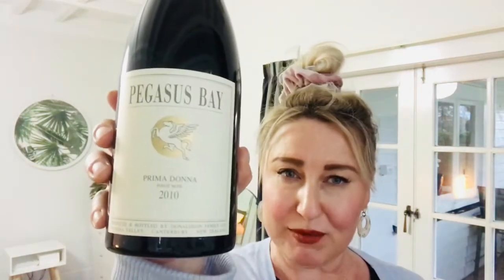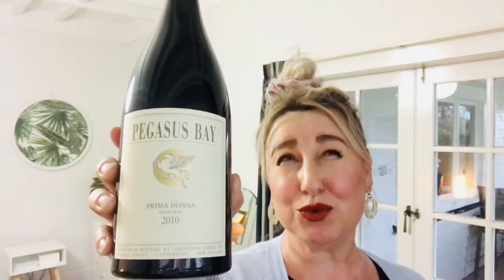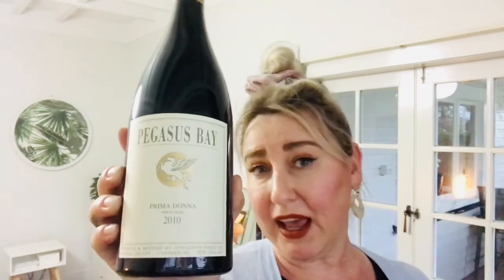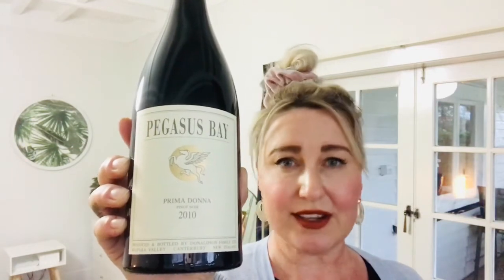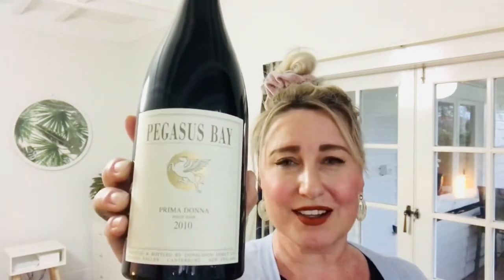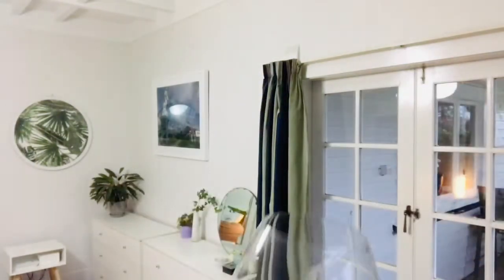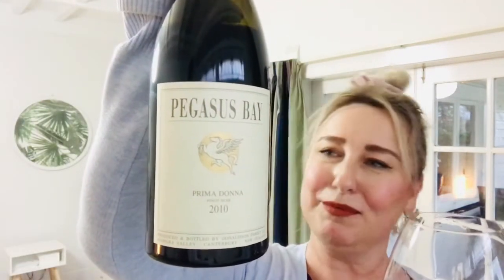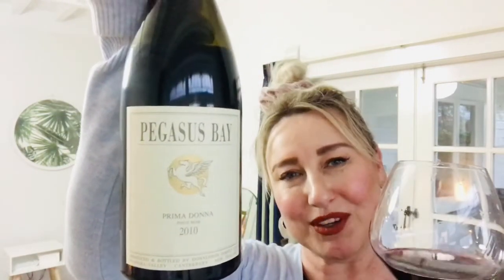Yvonne Lorkin tastes the Pegasus Bay Aged Release Prima Donna Waipara Pinot Noir 2018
Released after spending ten years quietly snoozing in Pegasus Bay’s cellars, the 2010 Prima Donna Pinot noir is having a second wind...